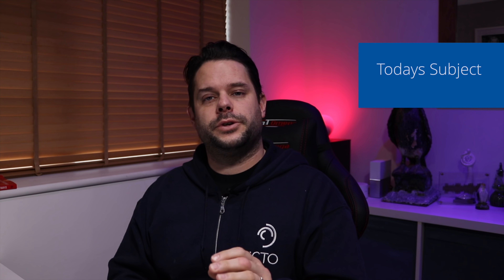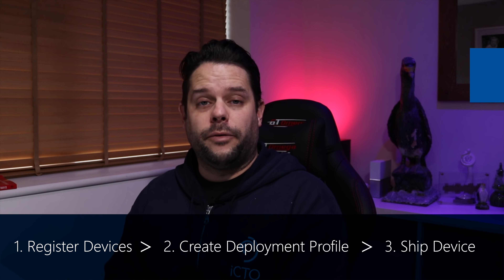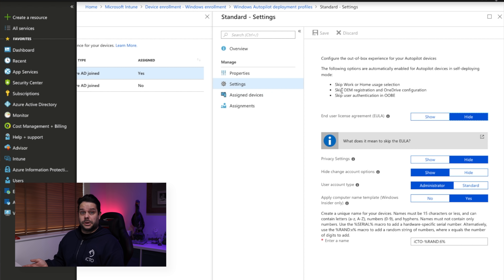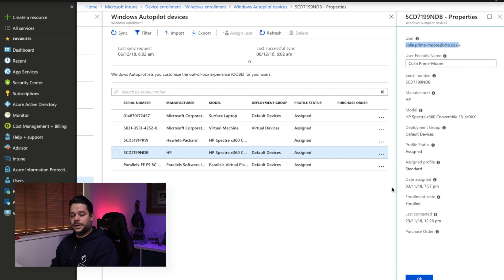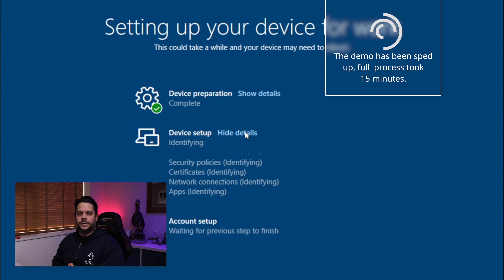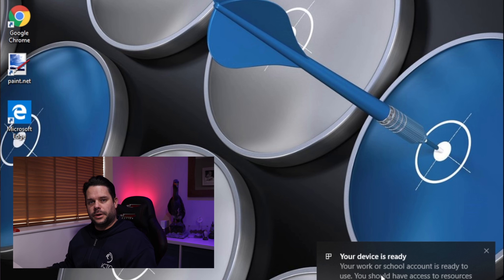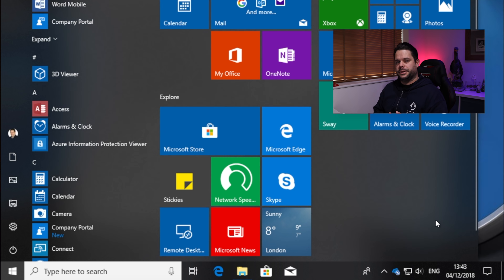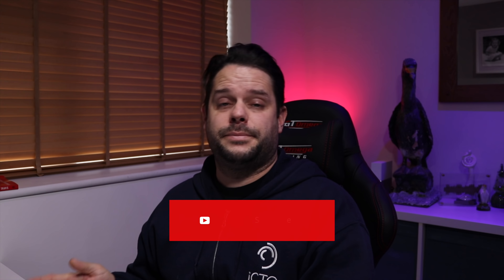What is Microsoft Autopilot?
Part of our Digital Workspace series. Learn how Microsoft Autopilot offers a cloud based zero-touch deployment using the out of box experience (OOBE) on Windows 10.  This coupled with Microsoft InTune offers a seamless deployment mechanism. The Cloud-Driven scenario enables you to pre-register devices through the Windows Autopilot Deployment. Your devices will be fully configured with no additional intervention required on the users' side.